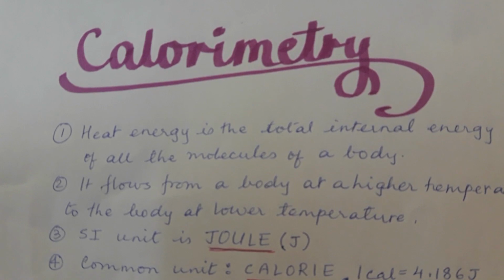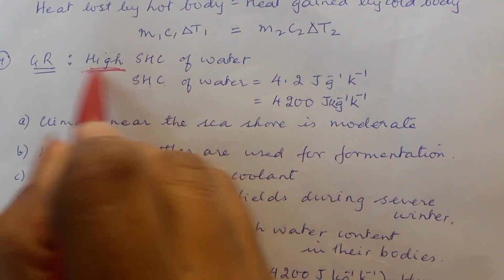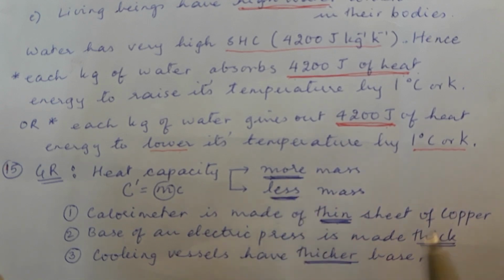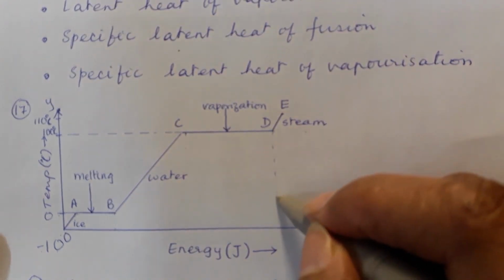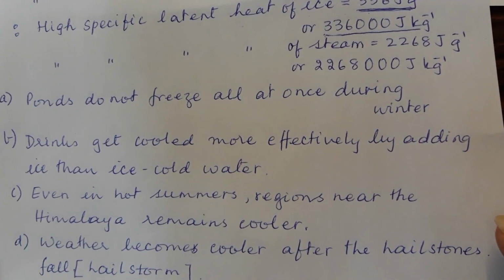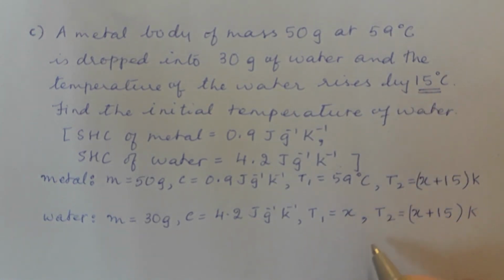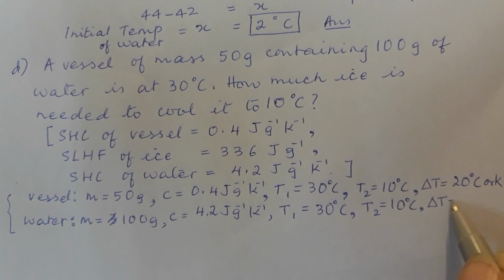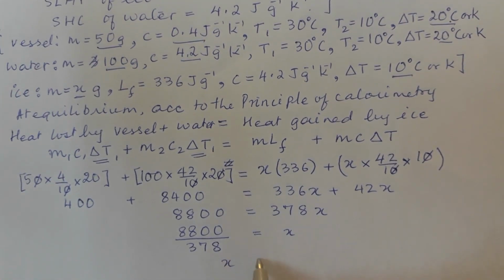Physics Class X Calorimetry Review ICSE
Class X ICSE Physics Calorimetry Review

Calorimetry understood the way the board expects it to be solved. The explanation behind the writing of answers is what is important.

Translated titles:
Física clase X revisión de calorimetría ICSE

Revisão de Calorimetria da Classe X de Física ICSE

भौतिकी कक्षा X केलोरमेट्री की समीक्षा

مراجعة الفيزياء من الدرجة العاشرة ICSE

X级物理量热法评论ICSE

ફિઝિક્સ ક્લાસ X કેલરીમેટ્રી સમીક્ષા આ

ഫിസിക്സ് പത്താം ക്ലാസ് കലോറിമെട്രി അ

भौतिकशास्त्र दहावी कॅलरीमेट्री पुनर

இயற்பியல் பத்தாம் வகுப்பு கலோரிமெட்

ఫిజిక్స్ క్లాస్ X క్యాలరీమెట్రీ రివ్

পদার্থবিজ্ঞান দশম ক্যালোরিস্ট্রি পর

ਭੌਤਿਕ ਵਿਗਿਆਨ ਕਲਾਸ ਦੀ 10 ਵੀਂ ਕੈਲੋਰੀਮੈਟਰ

فزڪس ڪلاس ايڪس ڪيليوريمريري جو جائزو ICSE